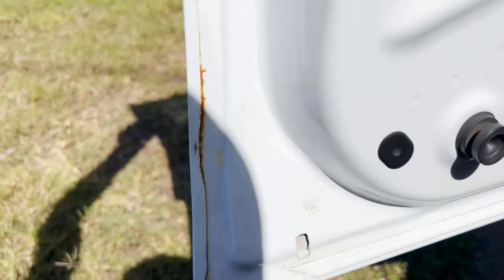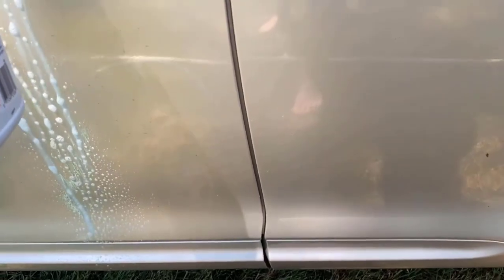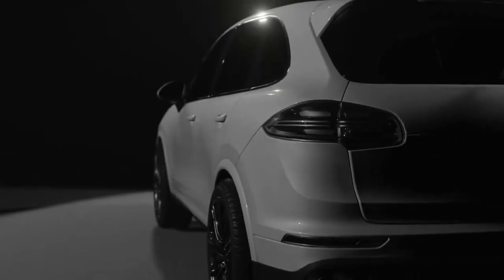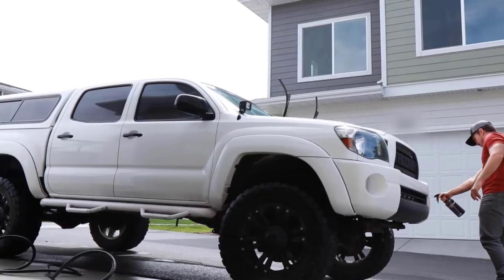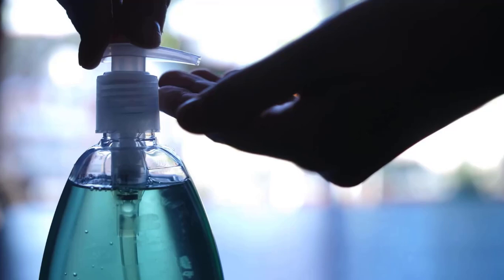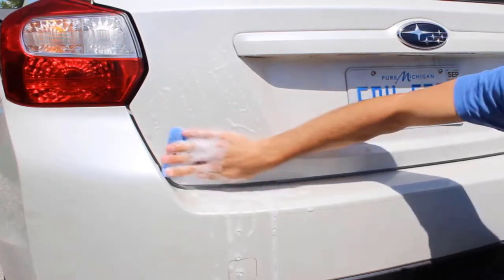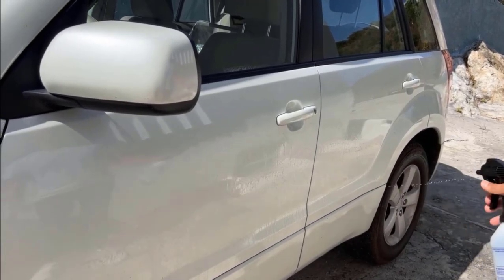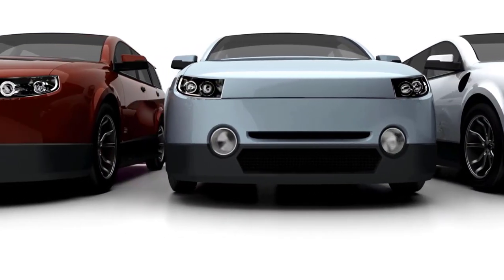Best Way to Fix Minor Rust Spots on Your Car 🛠️ (No Mechanic Needed!)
Best Way to Fix Minor Rust Spots on Your Car